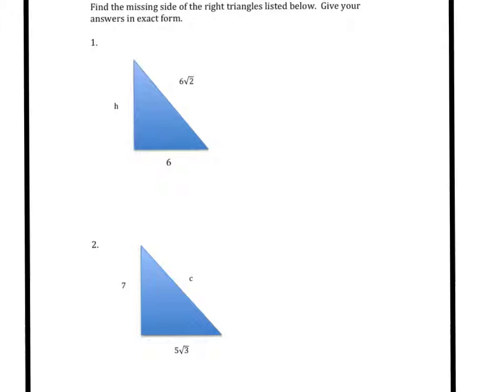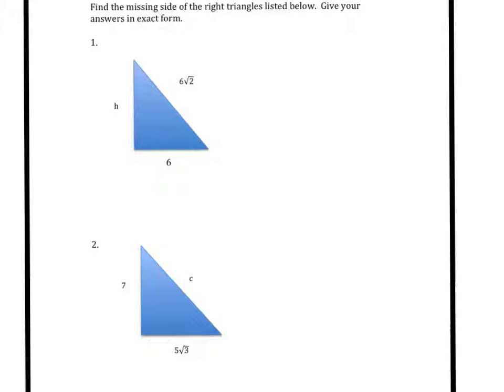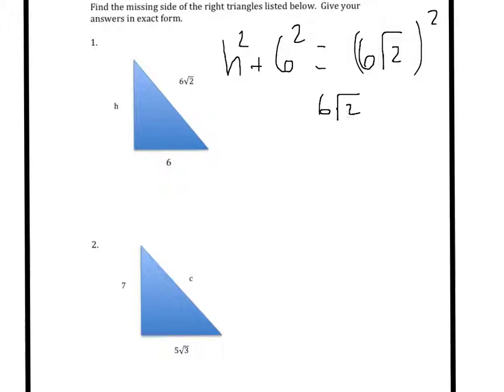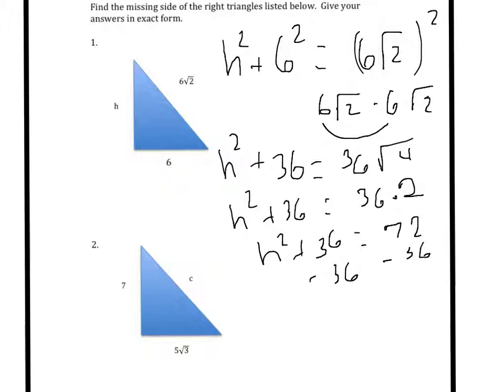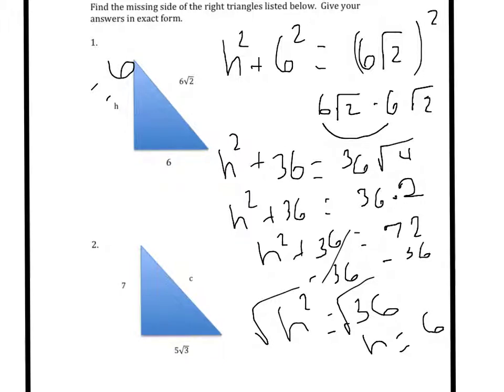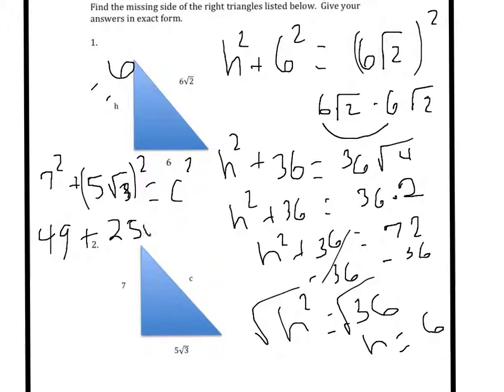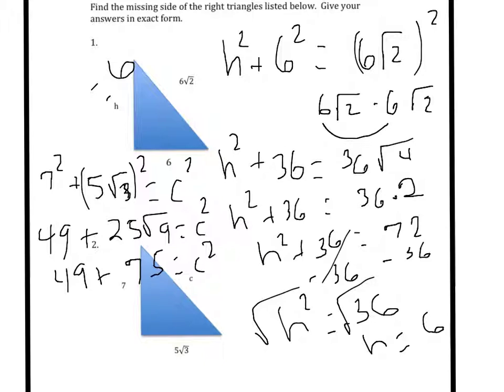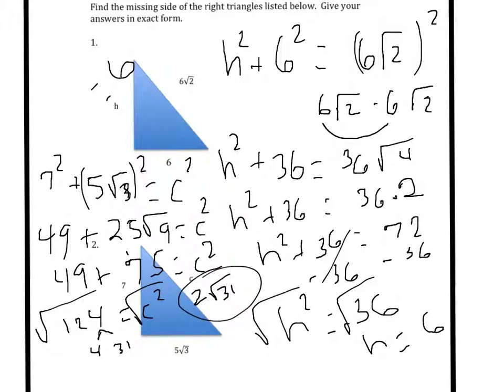warm up- gallery walk